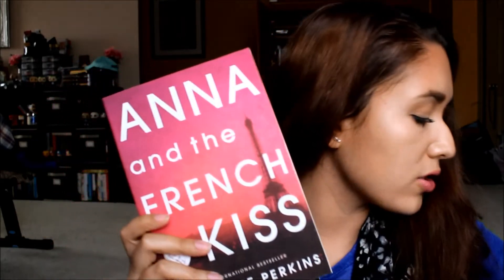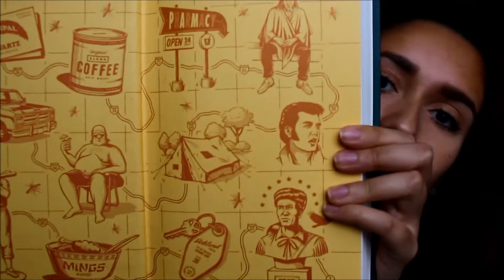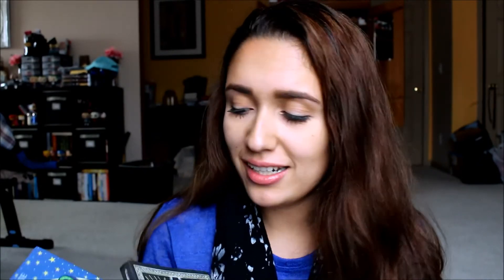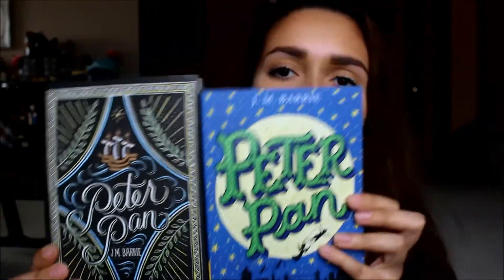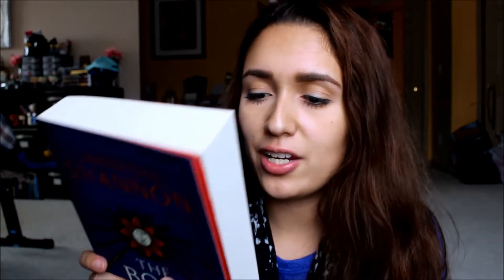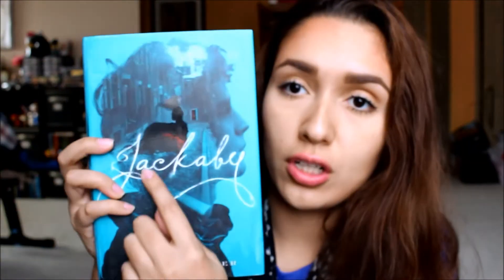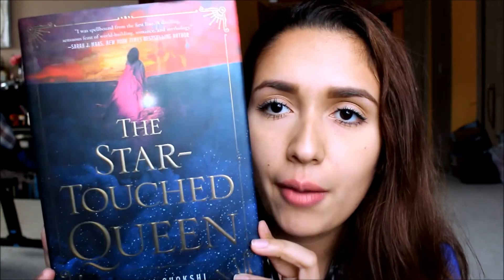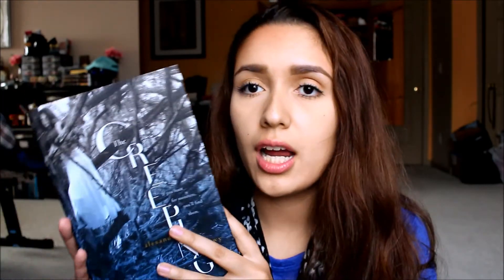HUGE BLACK FRIDAY BOOK HAUL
Hey guys I hope you enjoyed this video I picked up quite a few books during this sale.